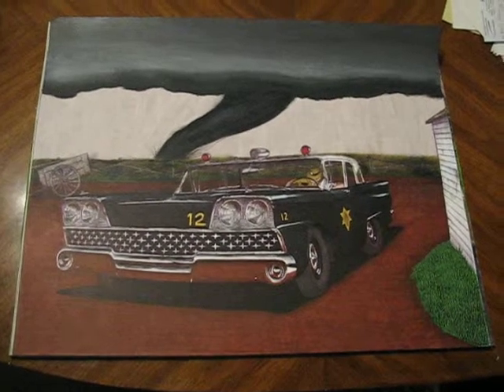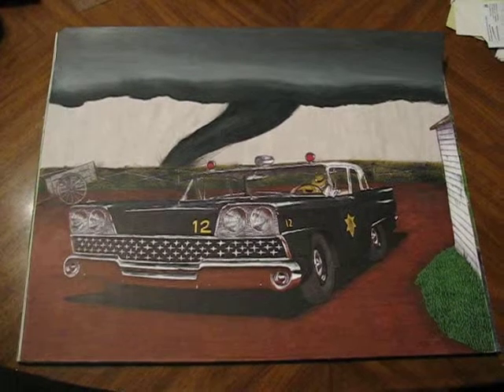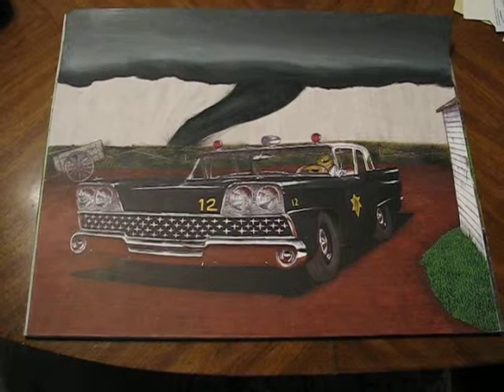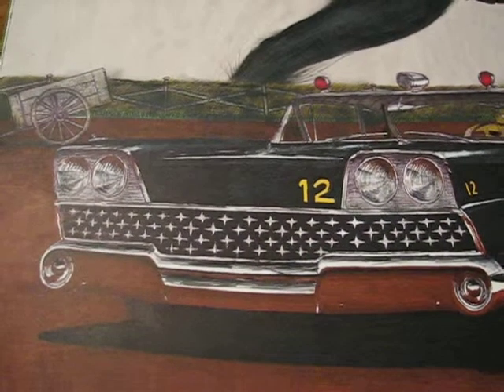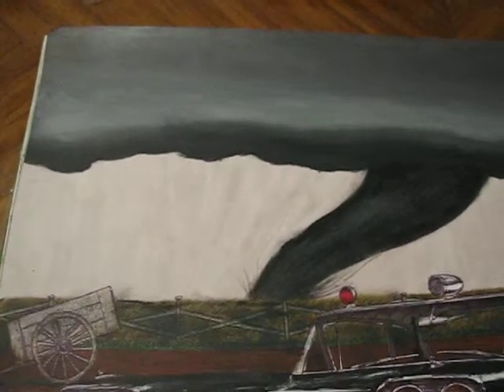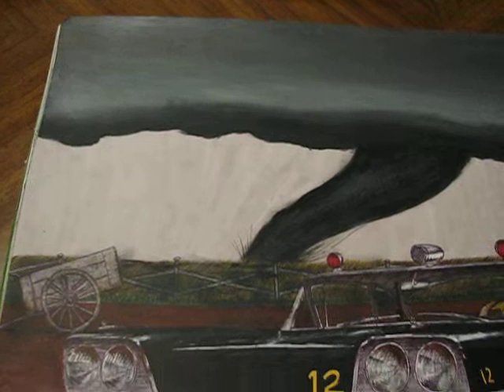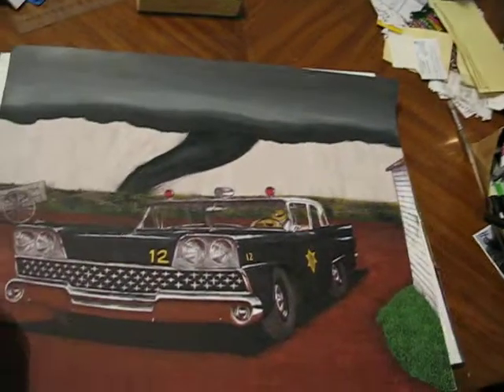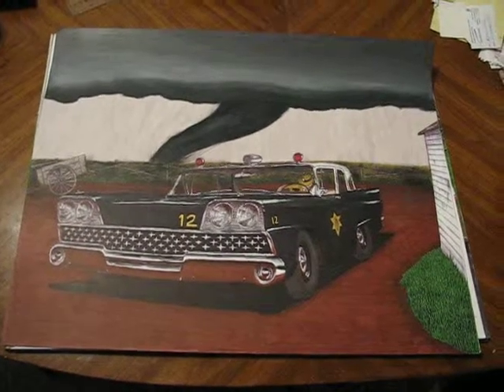Drawing 1959 Ford Custom Police Car And Tornado Art By Elton McFall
A large original drawing FOR SALE, done with pen and markers by a visually impaired artist. Measures 20 x 25 inches, and done freehand